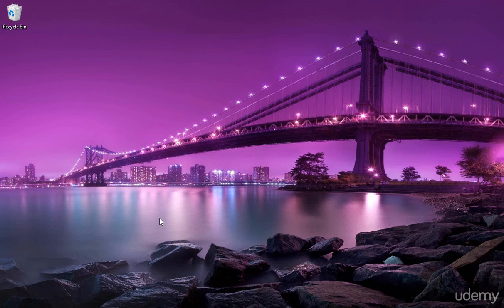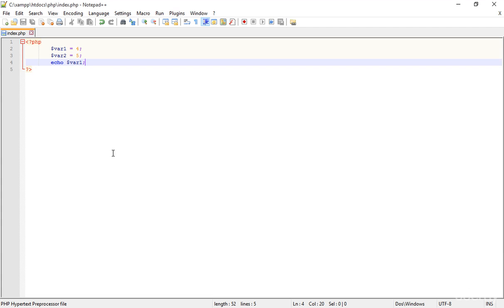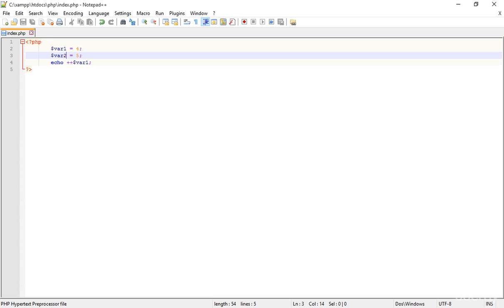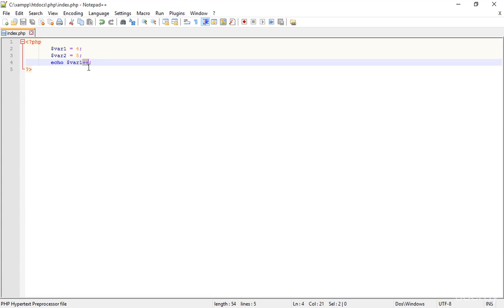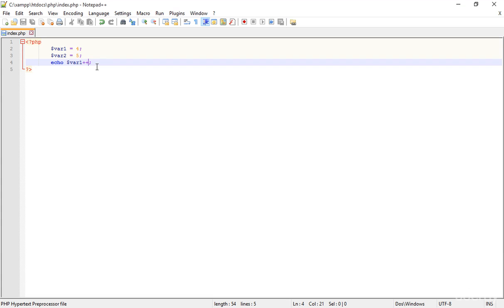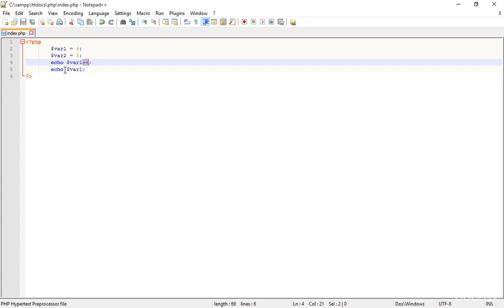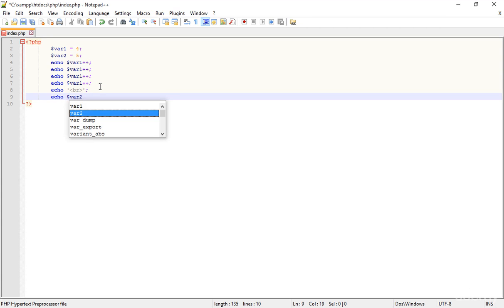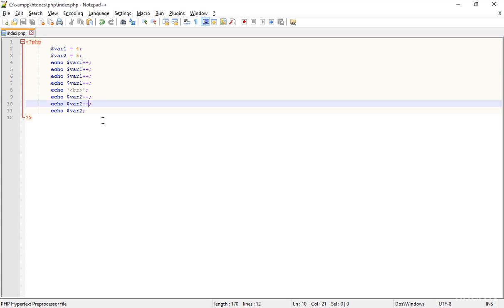Complete PHP Course With Bootstrap3 CMS System & Admin Panel Udemy 11